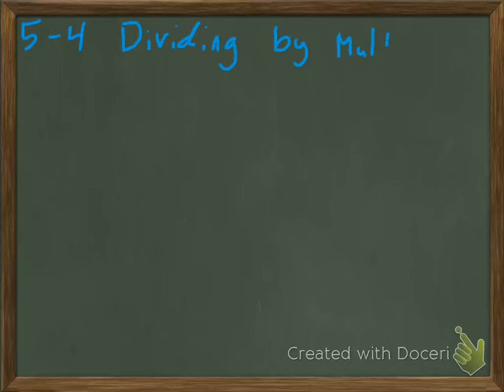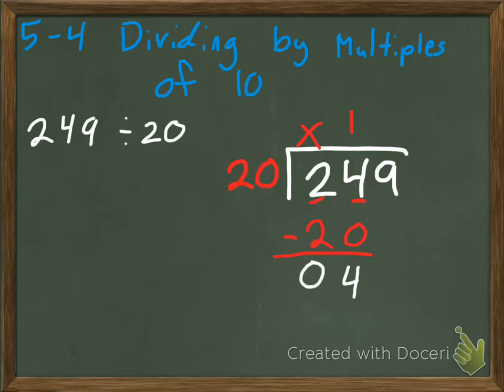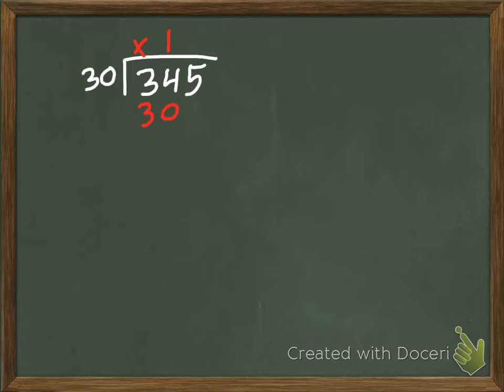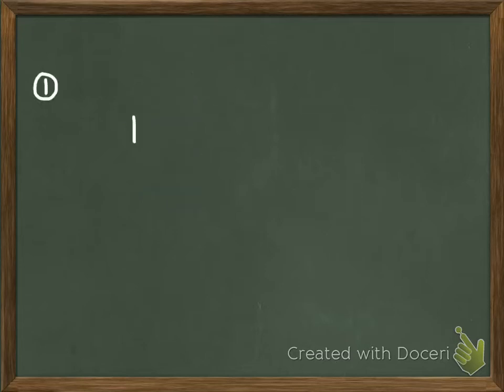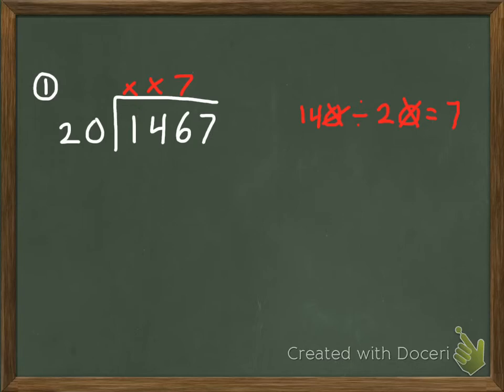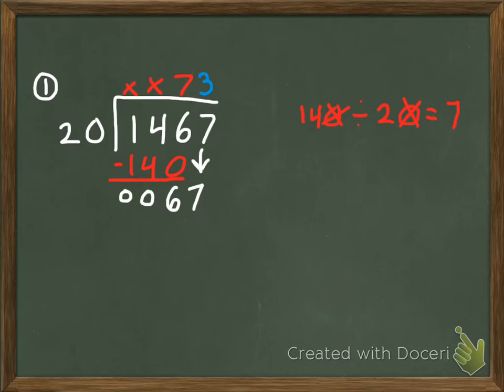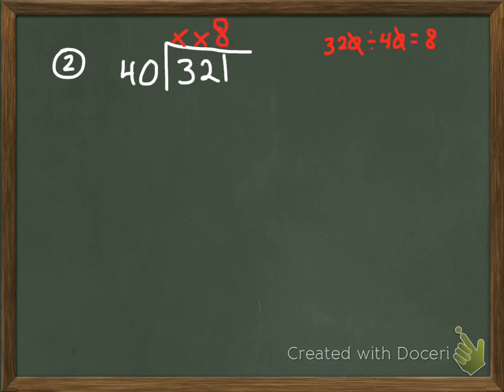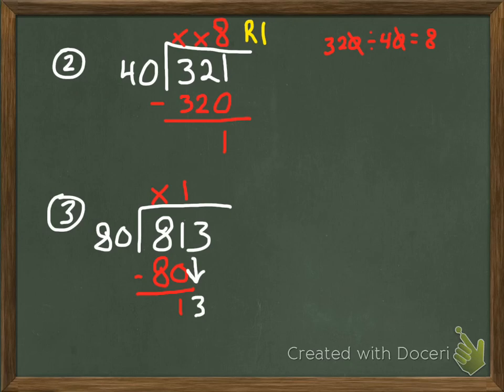5-4 math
Pearson math